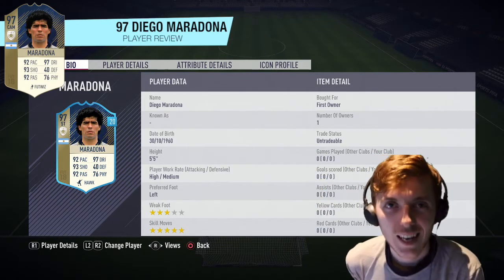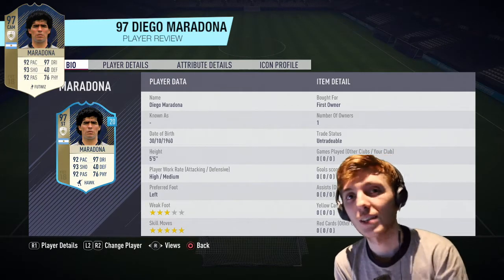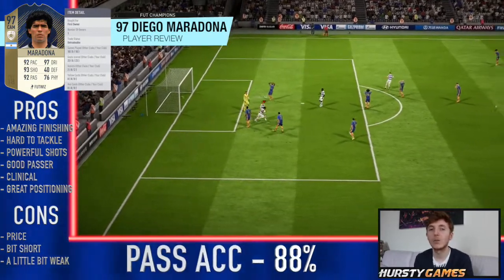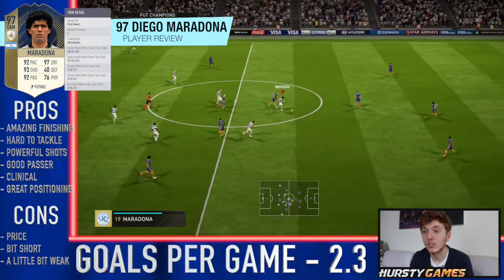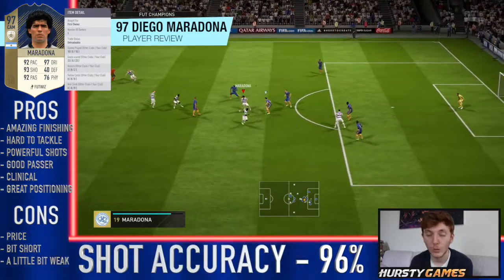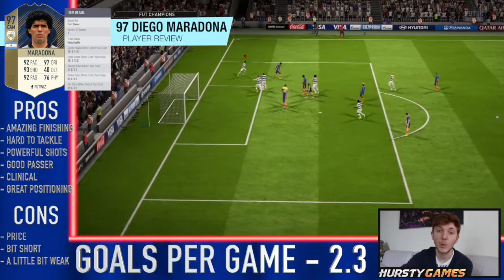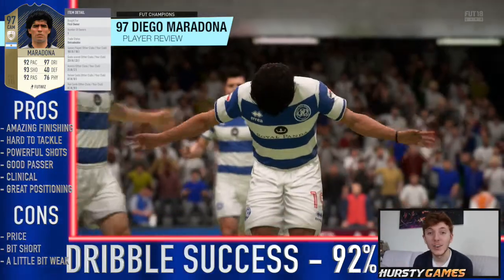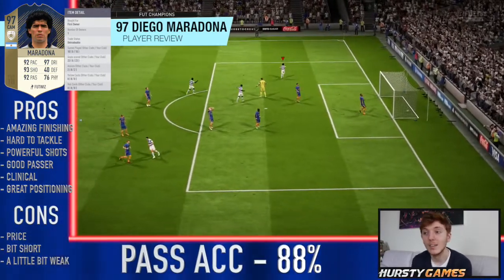FIFA 18! 97 MARADONA PLAYER REVIEW!